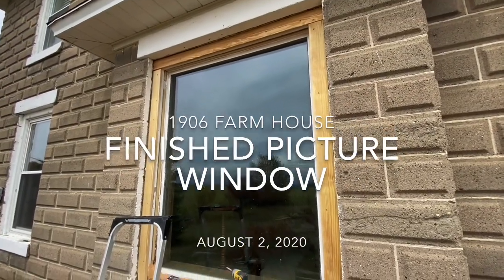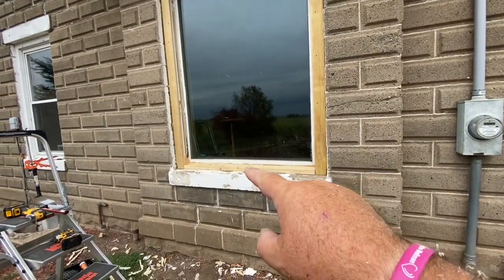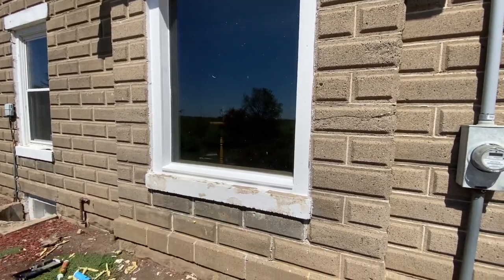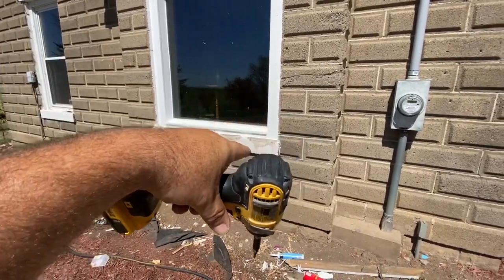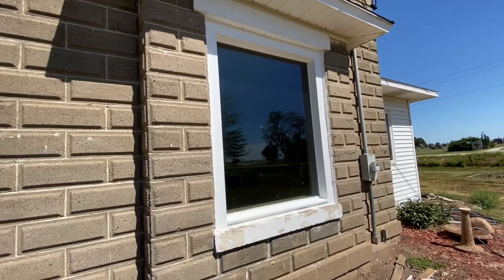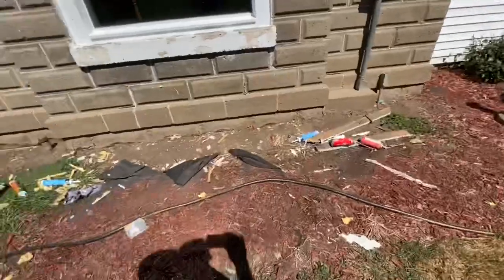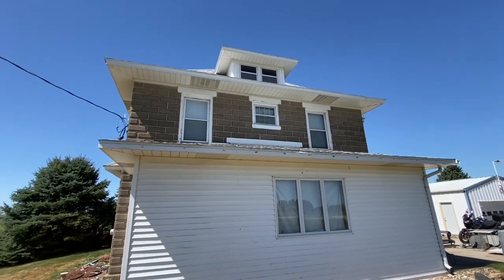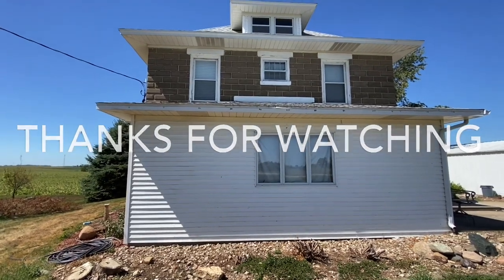1906 farm house. Finished picture window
Finished the picture window Wednesday. Not going to work on windows for a few days. Cutting trees and working on my Harley.